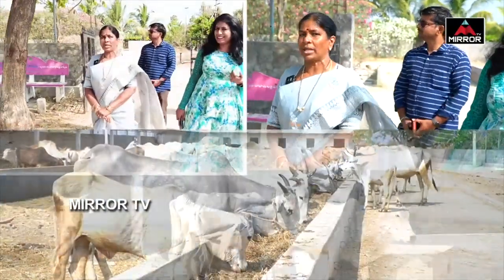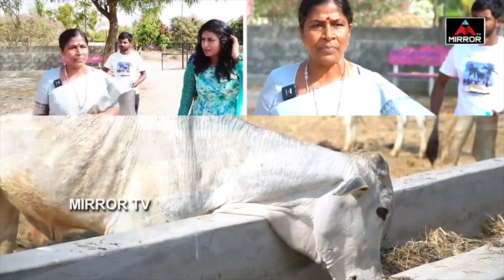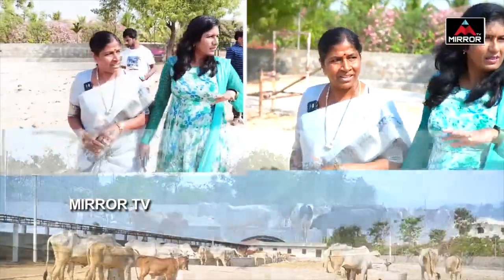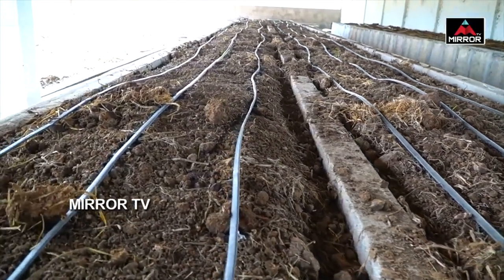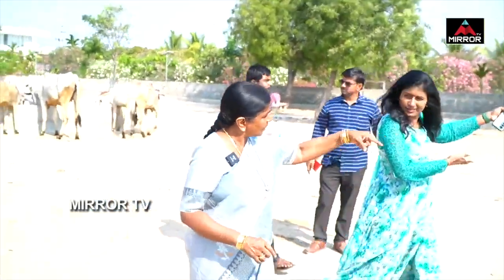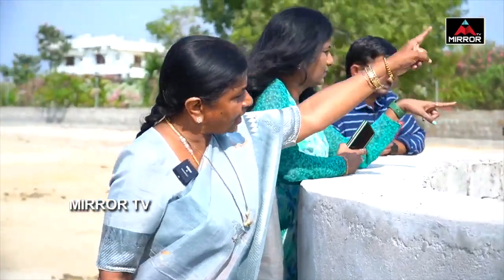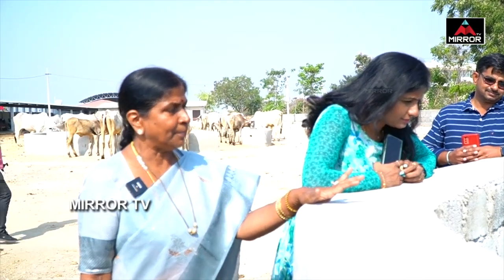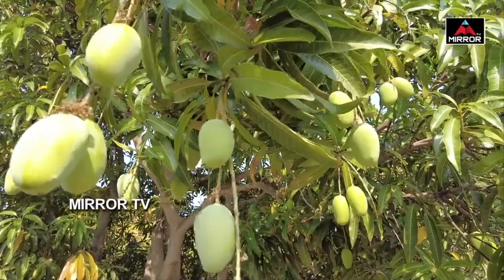Minister Singireddy Niranjen Reddy Wife Singireddy Vasanthi About Cow Dairy Farm | Mirror TV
Mirror TV Exclusive Interviews